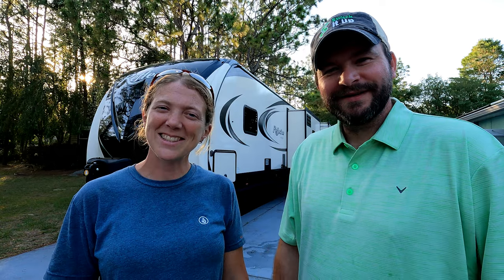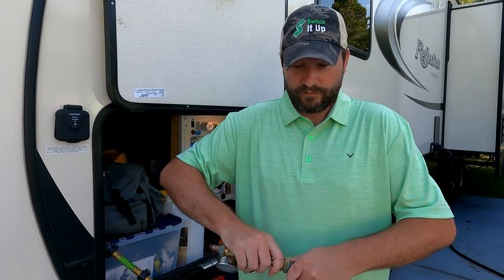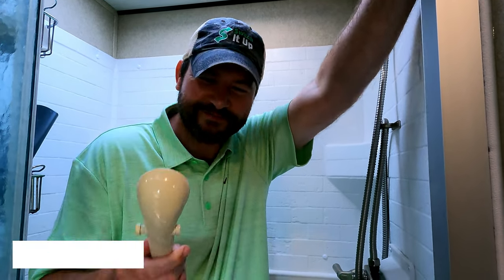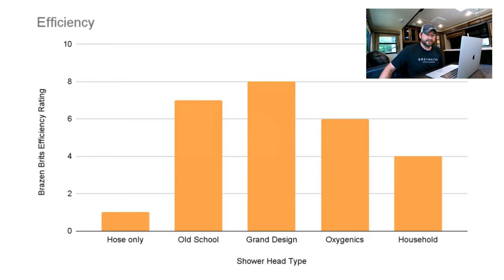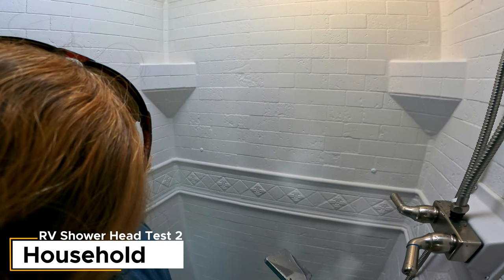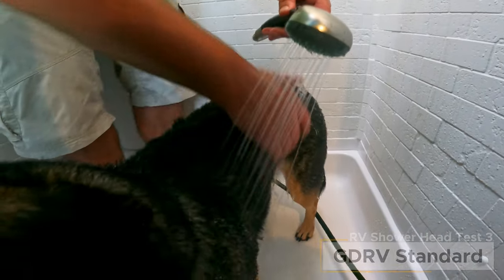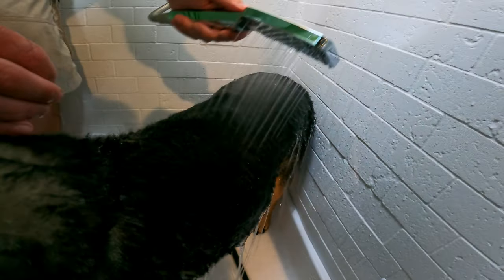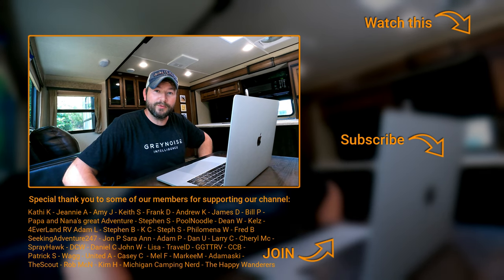RV Shower Heads - the ULTIMATE test!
Which RV shower head is best? We compare 4 different RV shower heads using 3 very scientific and complicated tests. First up we have 'The Classic' from an older classic RV. Second, the Grand Design RV (GDRV) shower head that was supplied with our rig. Third up, the good old highly recommended Oxygenics Fury, and finally a standard cheap household showerhead.

So, how did they do? What do you think and have you upgraded your RV shower head?

⏰ TIMESTAMPS ⏰
0:00 - Intro
0:45 - Rv Shower head upgrade
2:14 - TEST 1 - Most water efficient RV shower head
6:55 - TEST 2 - The best RV shower head with high pressure
9:32 - TEST 3 - The best Rv shower head for long hair
14:26 - Our Conclusion on the best RV shower head

4 - Write us a message in the comments. We read and reply to all of them!

All of our favorite gear can found on our website. Conveniently arranged into sections with direct links: